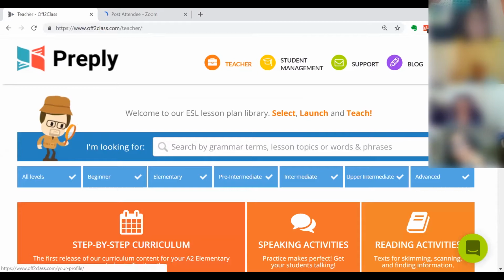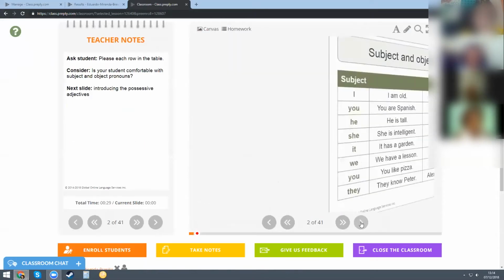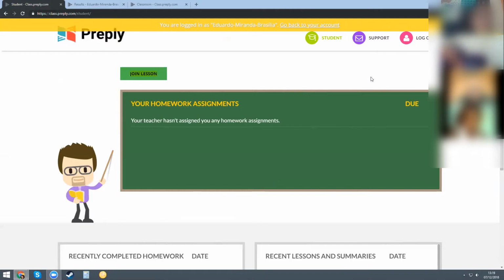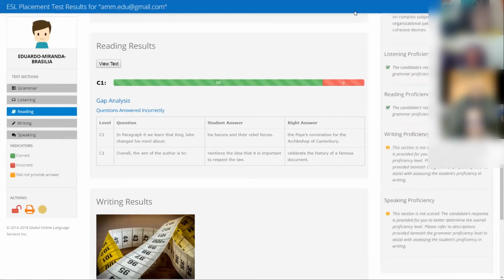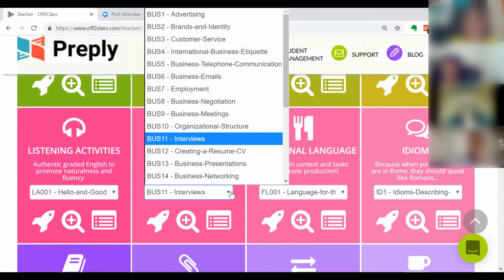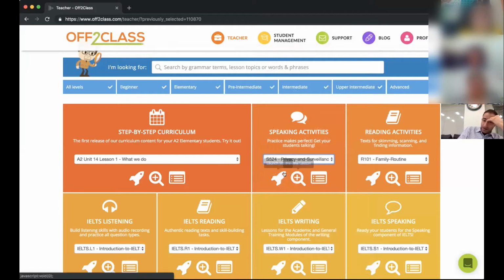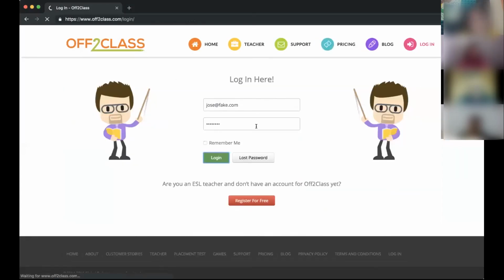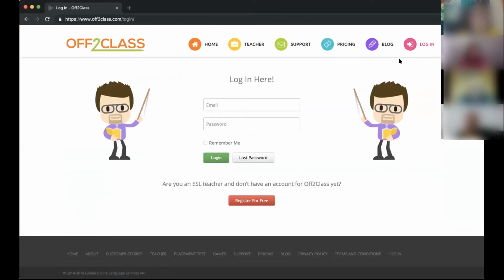Preply Methodology Talks. Getting started 2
If you want to study with me, please see the link to my profile below:

The most advanced platform for finding private tutors in your city or by Skype